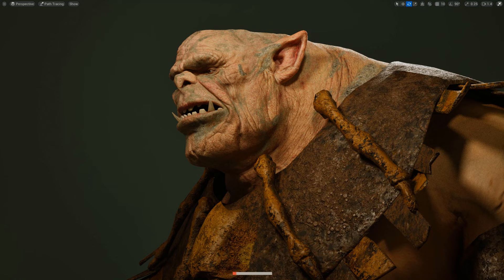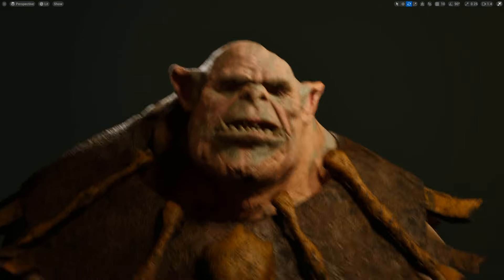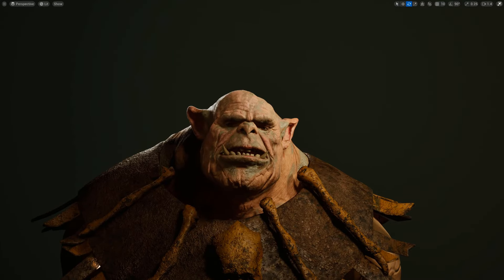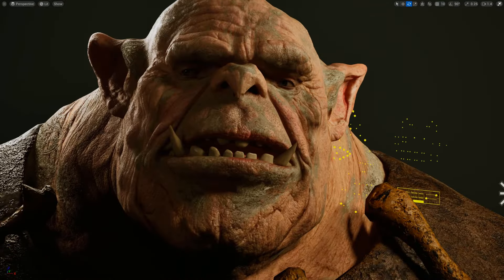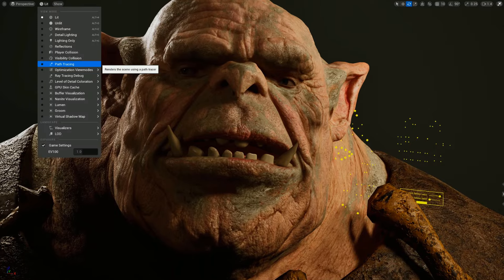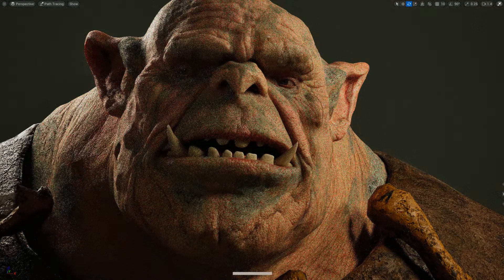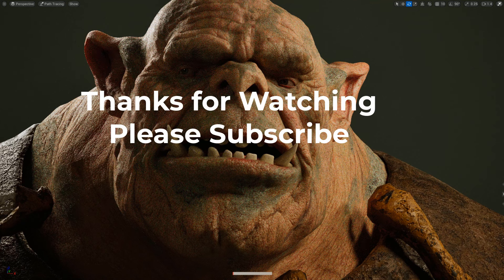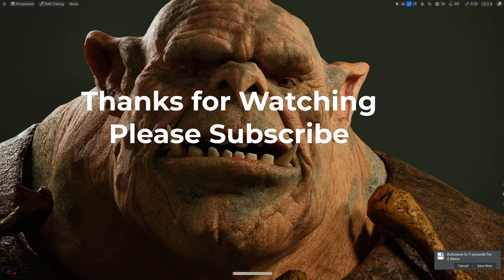Custom Meta Human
Another Custom Meta-Human using 3D Scan Store Texture.
If you are interested in the full Tutorial on how to create your Custom Meta-Human